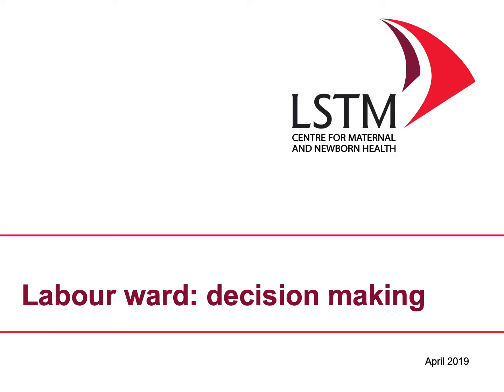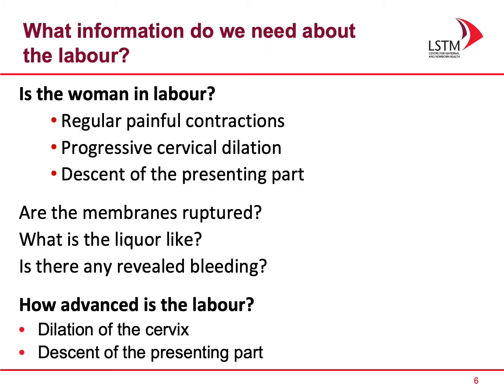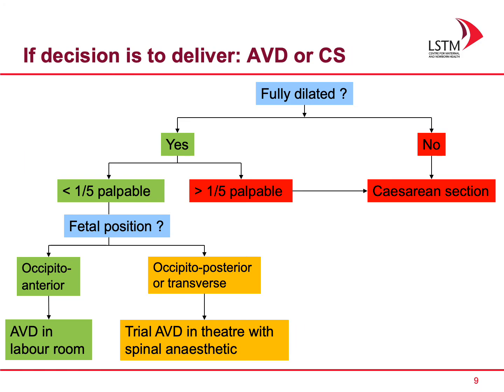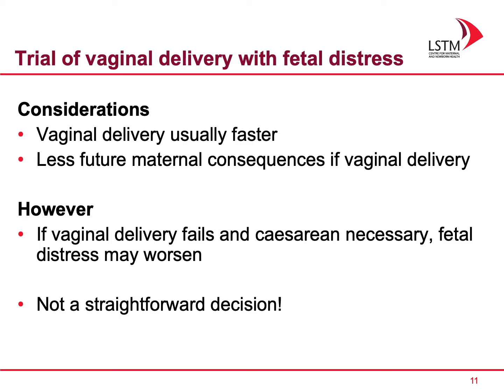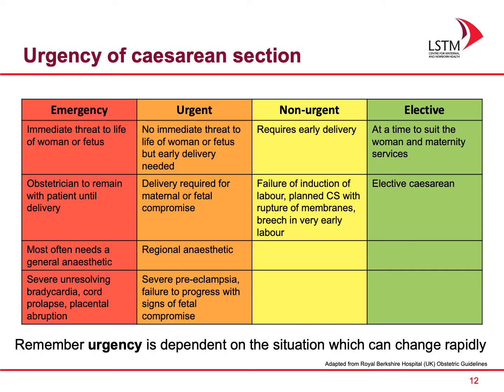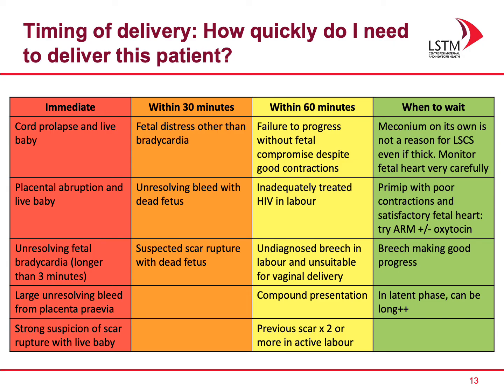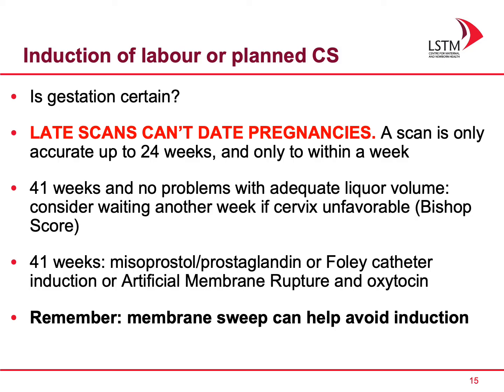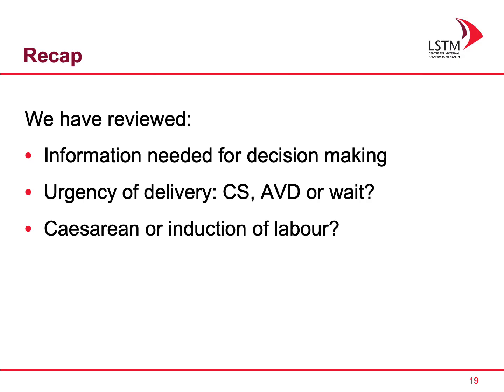Labour ward decision making July 2020recorded 1